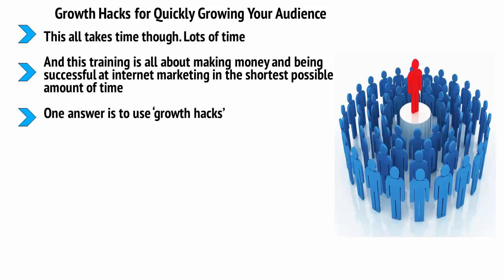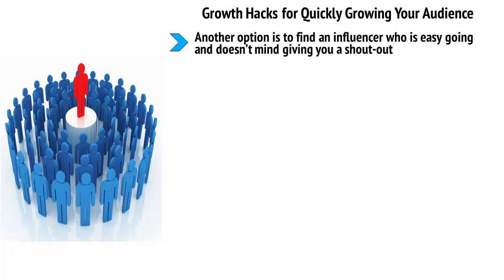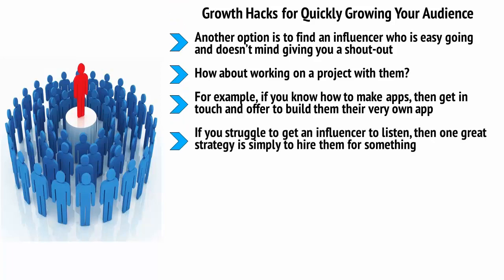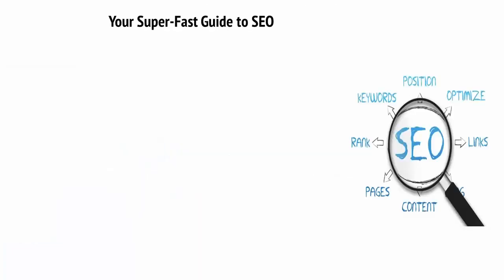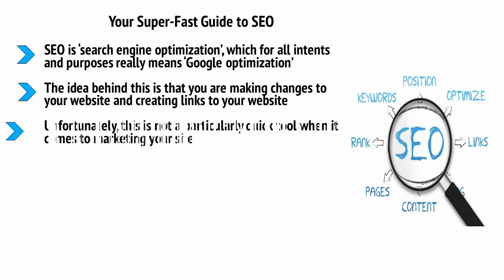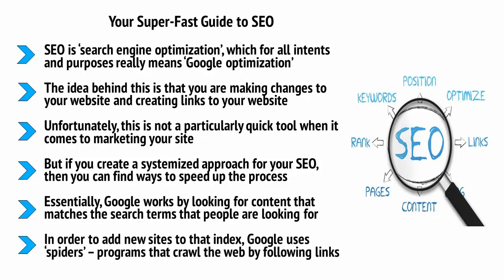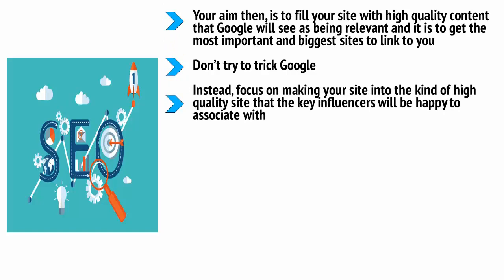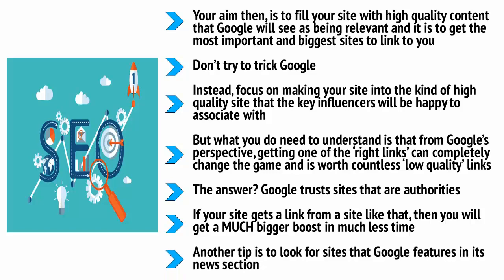7 How to Quickly Profit From a Big Blog Using the Best Growth Hacks Part 2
showing your strength and representing your articles and ideas jut like this